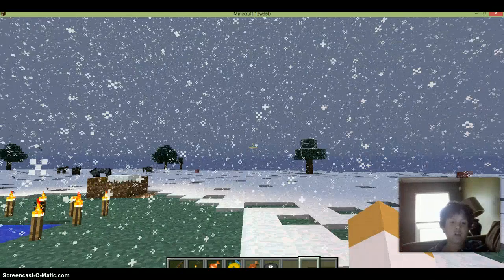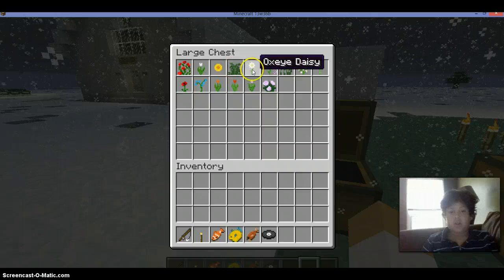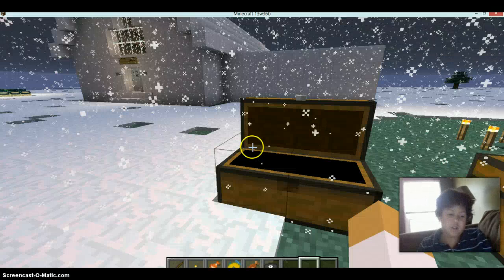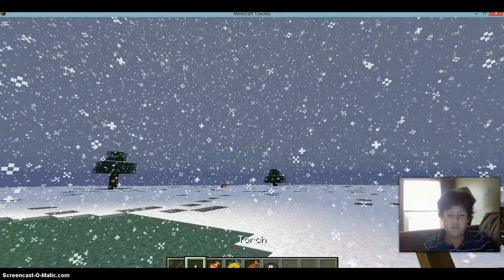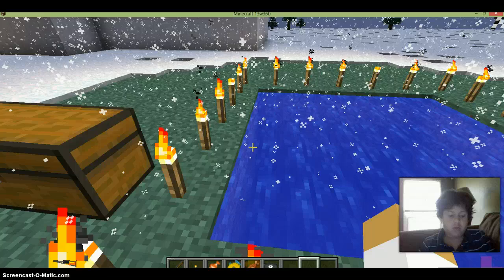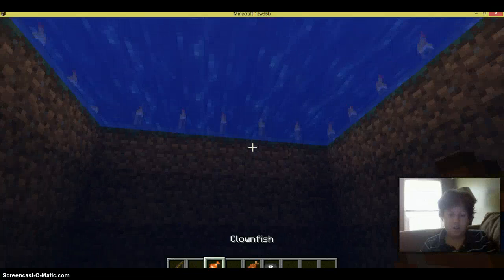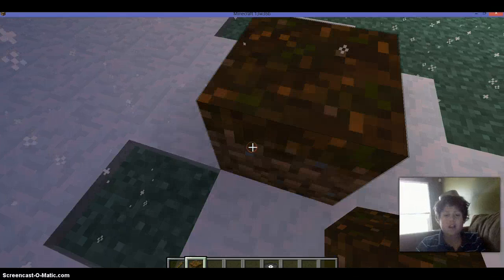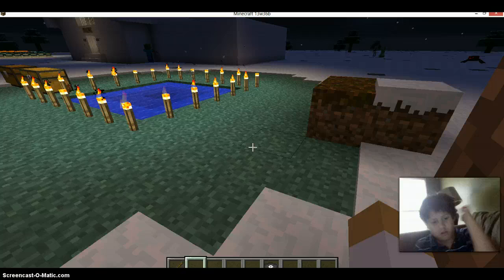snapshot 13w36b! pupperfish,clown fish and more!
in this video i show you the brand new snapshot 13w36b. enjoy!